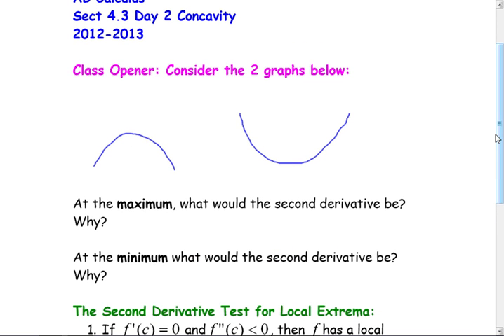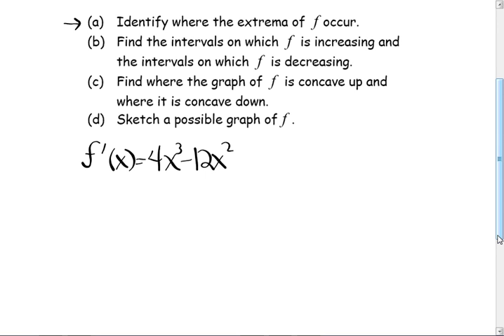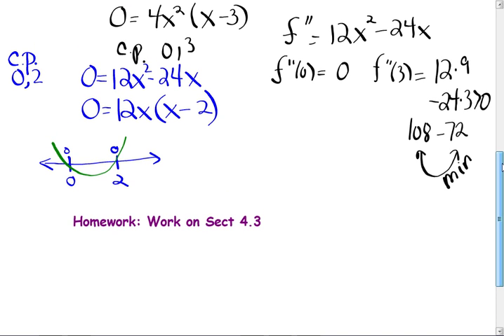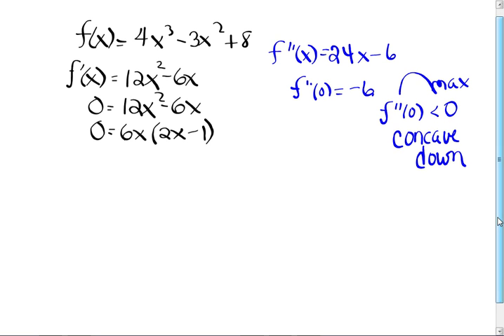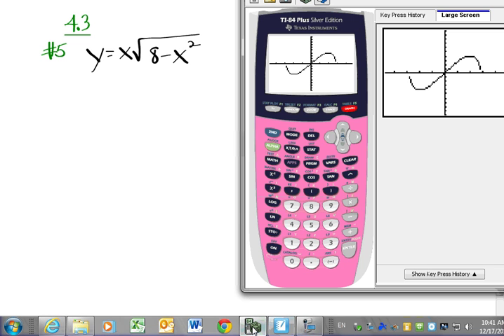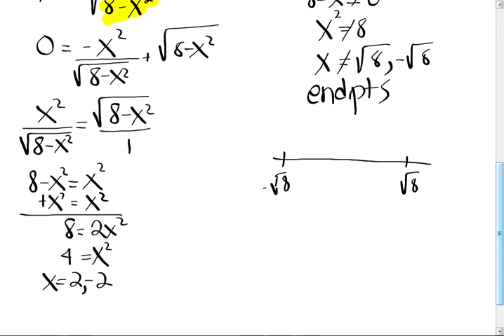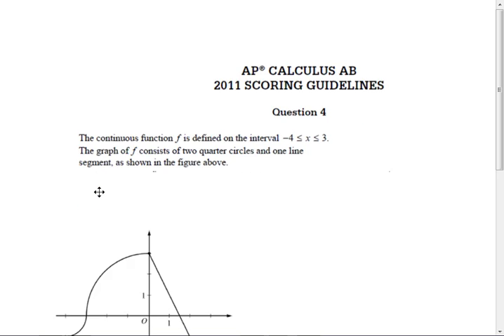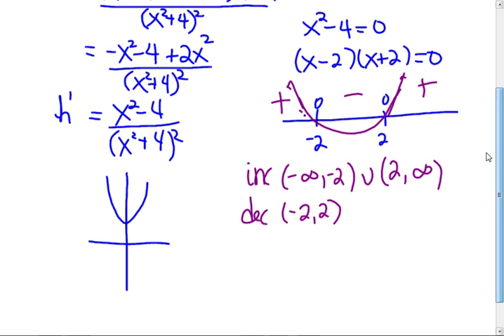AB Sect 4 3 Day 2 Dec 17